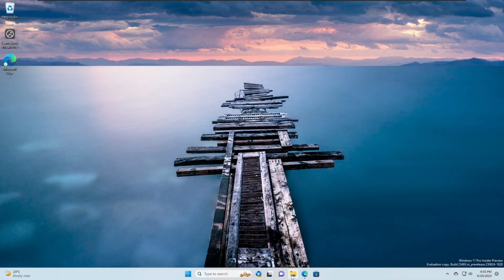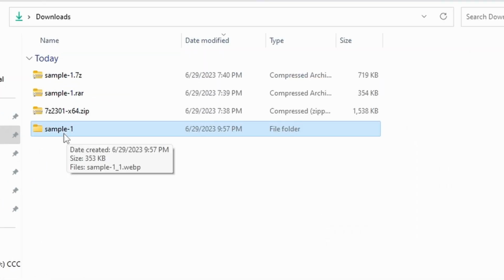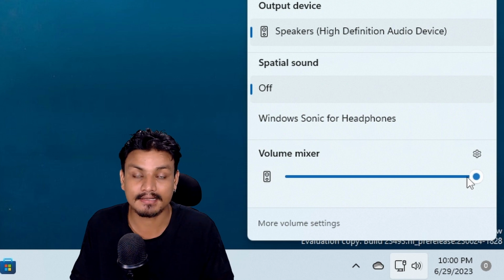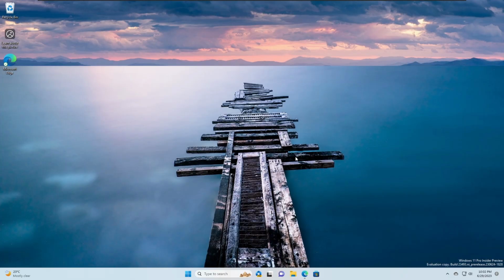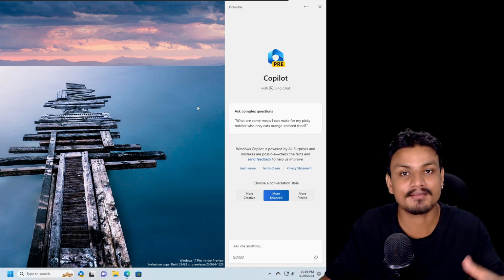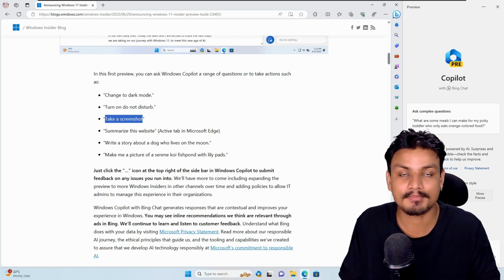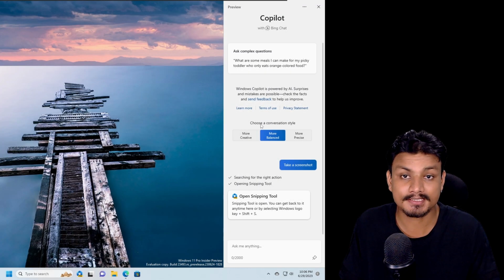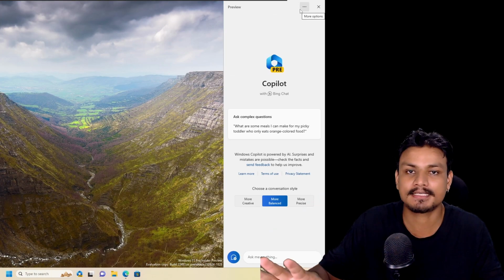Finally new useful features in Windows 11 : RAR file support, Volume Mixer & Copilot AI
Windows 11 new developer preview channel gets a new useful features, expect these features to arrive in Windows 11 version 23H2...